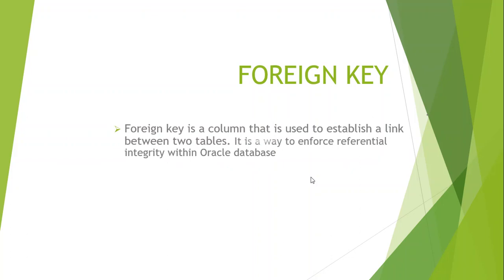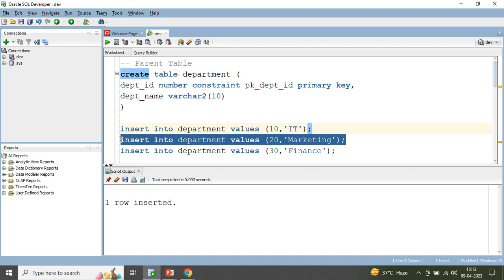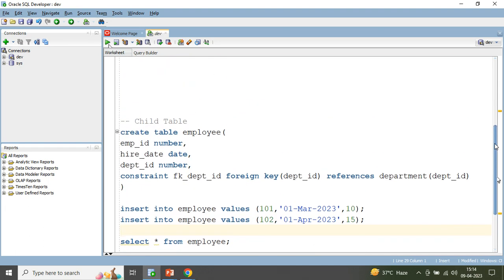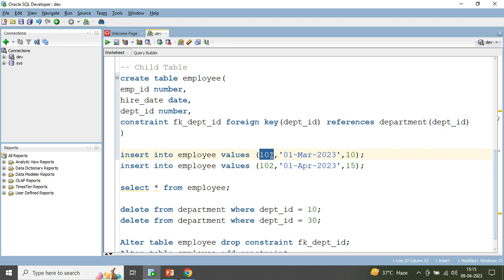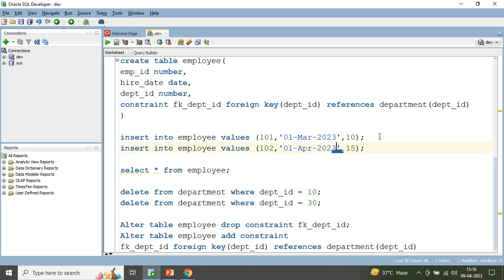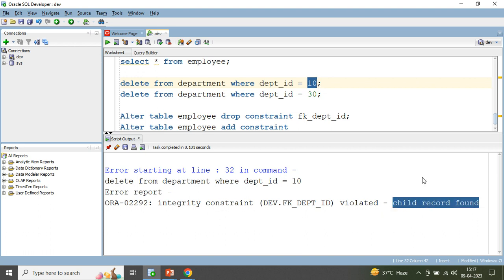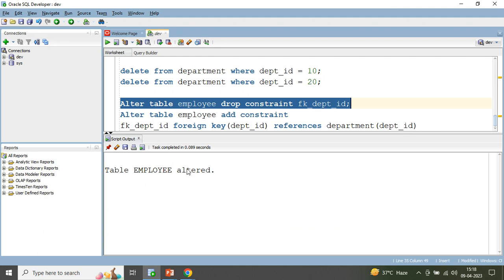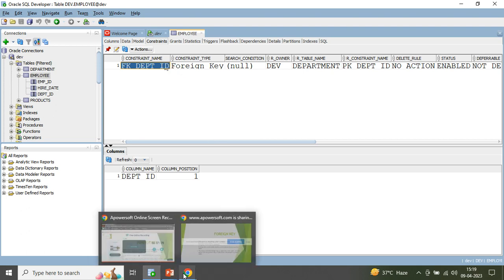Foreign Key Constraint in Oracle SQL